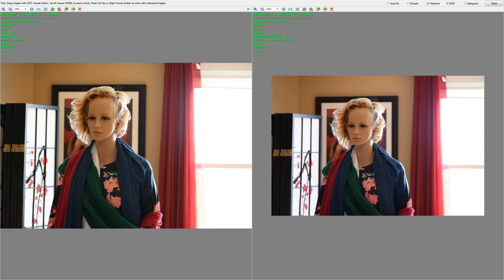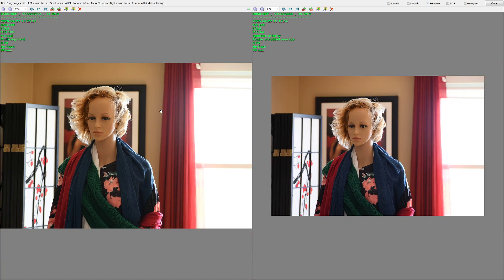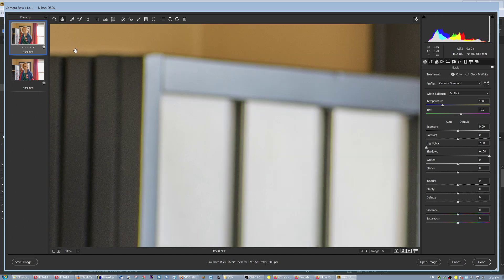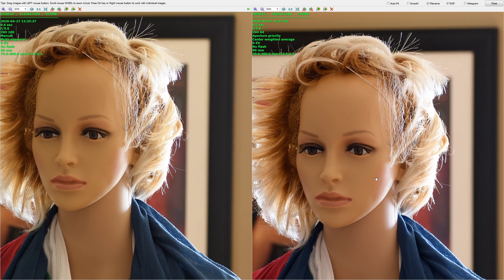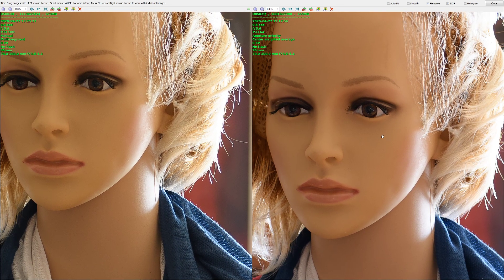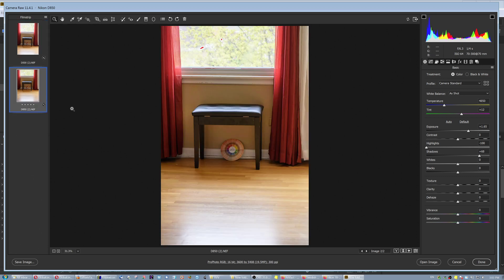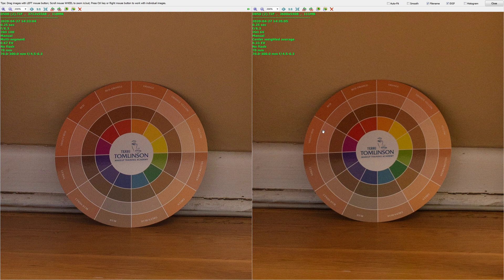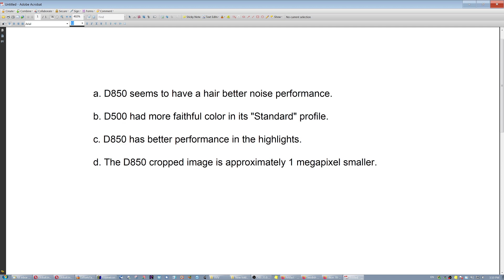[Tech] D500 vs. cropped D850 (with a cheap lens)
00:01 Protocol  01:05 Color with Standard profile in ACR  01:41 Image size  02:58 Noise  04:40 Upscaled 4X  06:53 TEST 2, pushing shadows/exposure  10:51 The only meaningful difference (highlights)  11:12 Conclusions